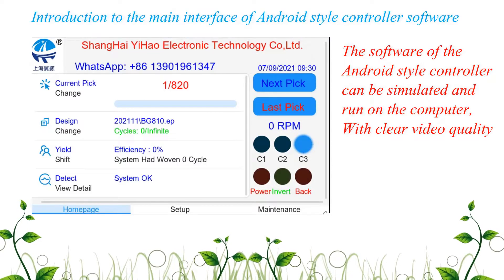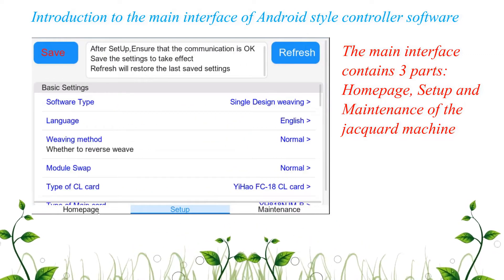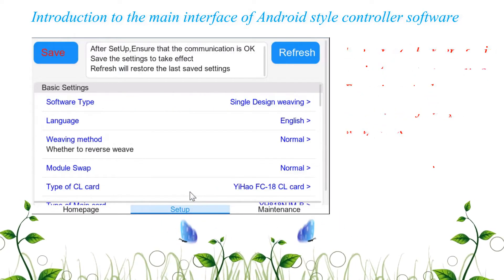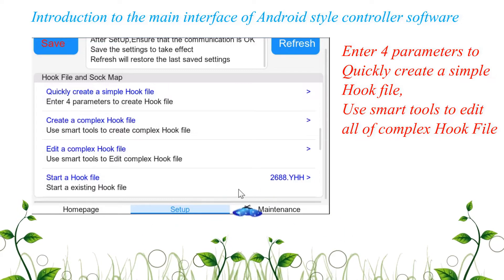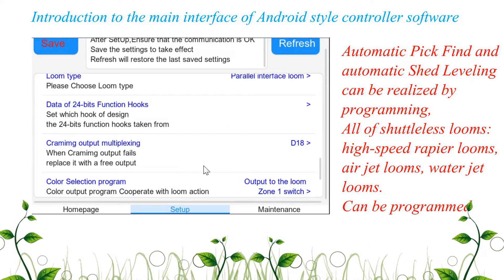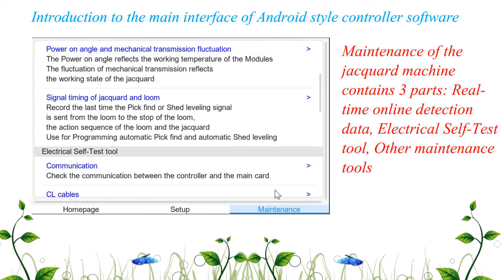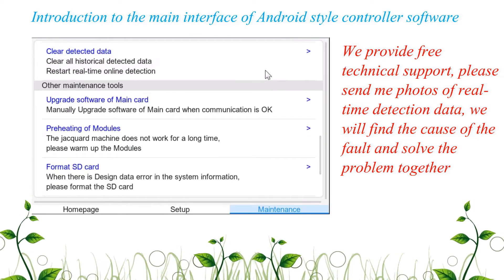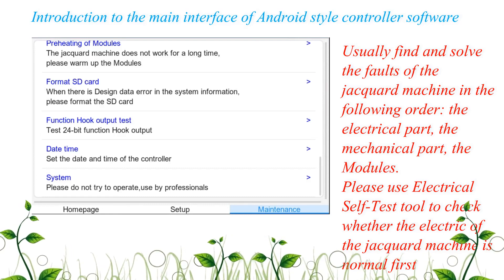Introduction to the main interface of Android style controller software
We have specially developed Some cheaper Electronic Jacquard Control System